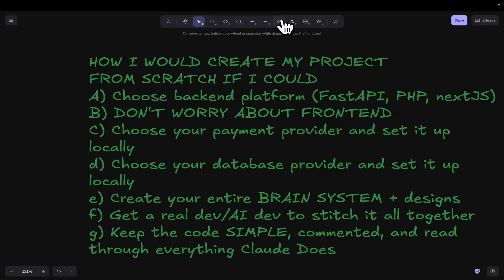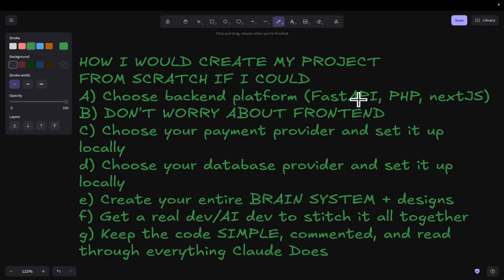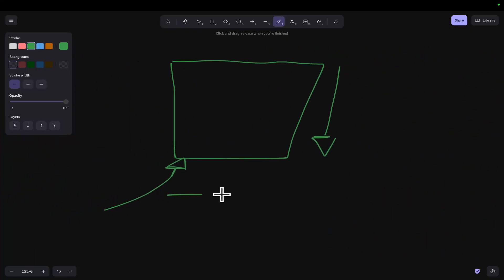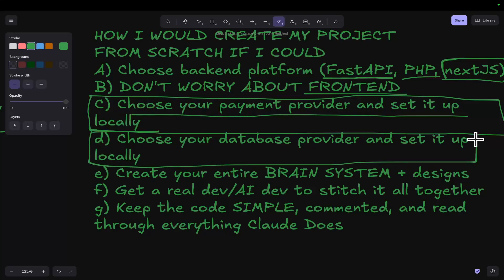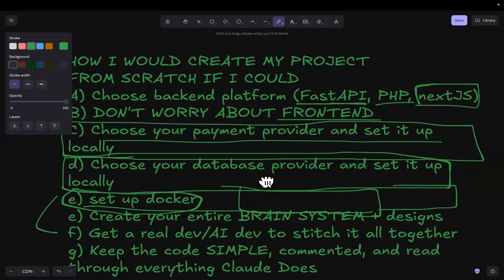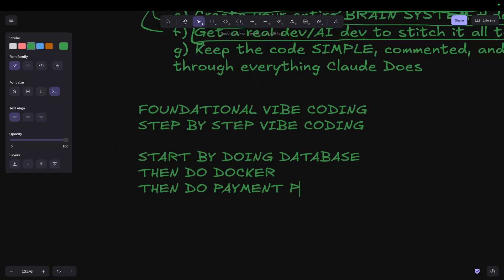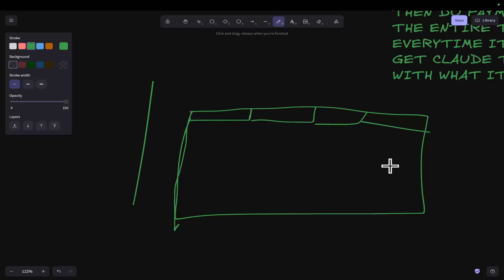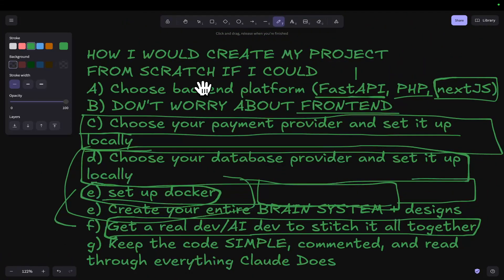Watch This Video If You're Still Vibe Coding in 2026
In this video I talk about the basics of Vibe Programming, effectively creating the entire system in your head or on paper, before actually attempting anything, then bit by bit building that project up with AI, including a running claude.md memory file, fallback resistance and much more

If you want to know more about Vibe Programming - let me know

Hamish